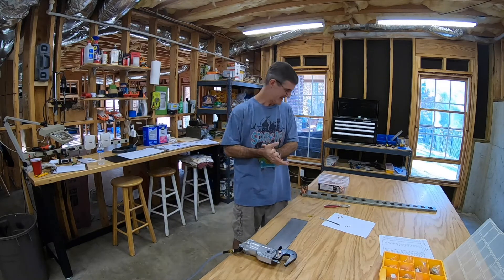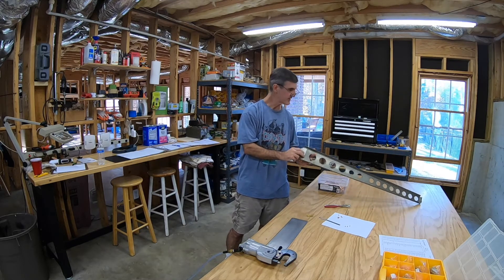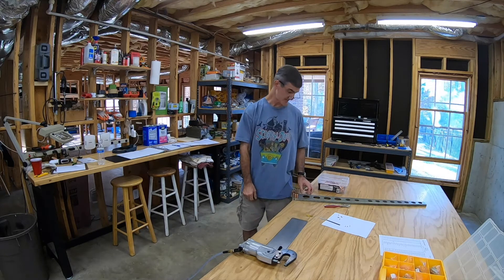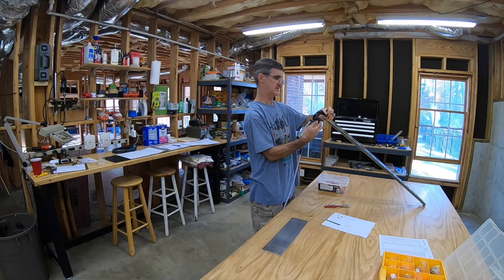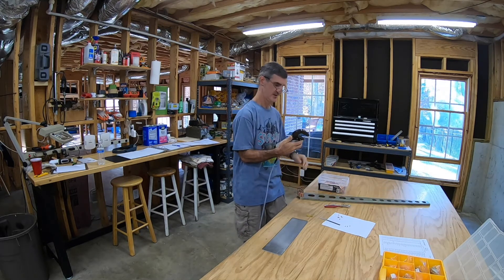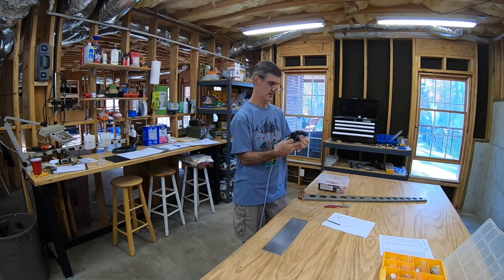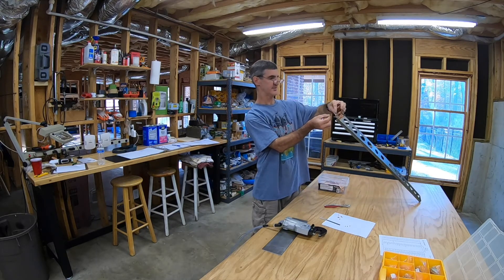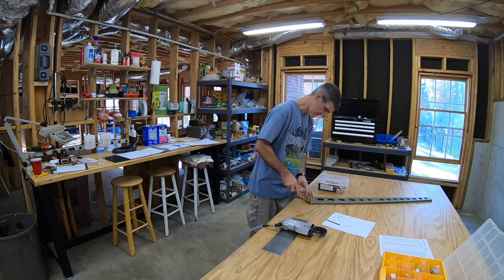RV-10 Build Log - Emp 08 - First Rivets!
Squeezing the very first rivets of the airplane!  Real time video rather than time-lapse of the step of attaching the doubler to the bottom of the vertical stabilizer front spar.